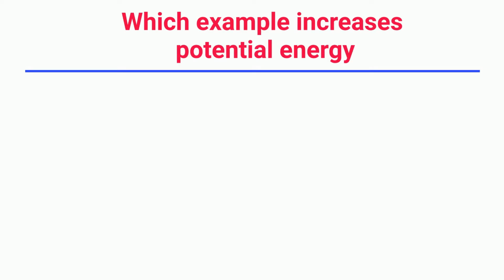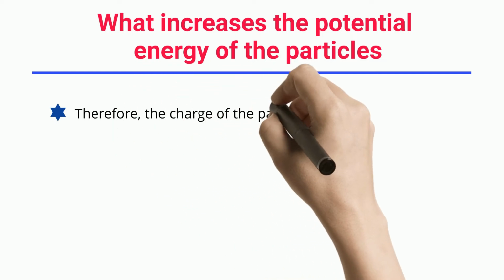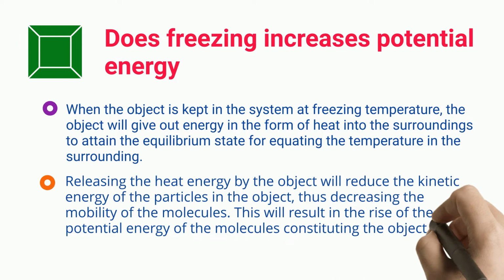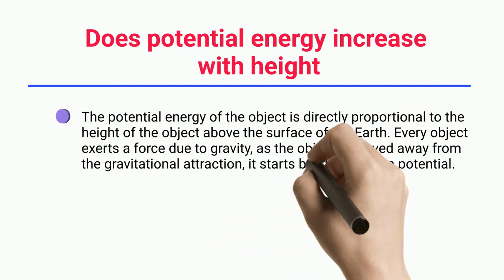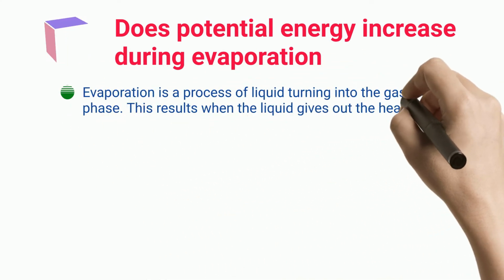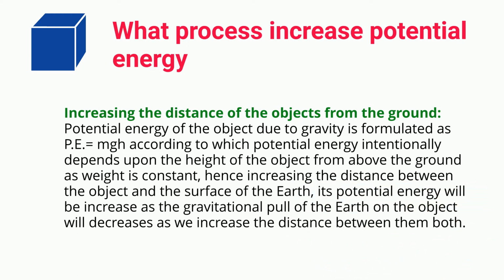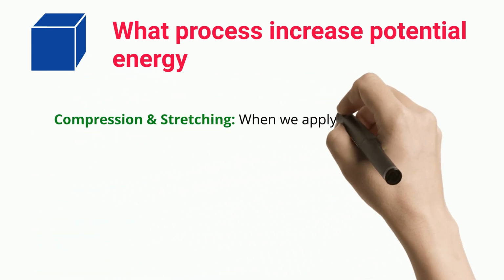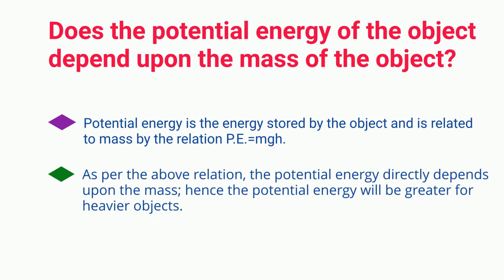What Increases Potential Energy Detailed Facts And FAQs